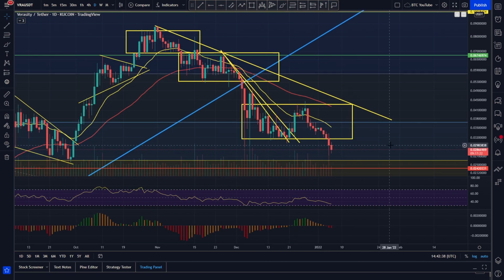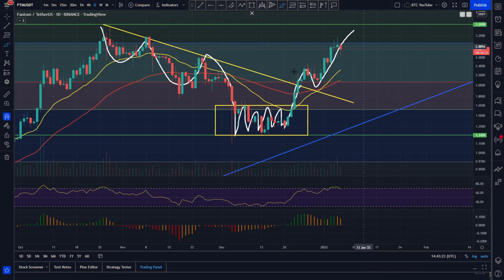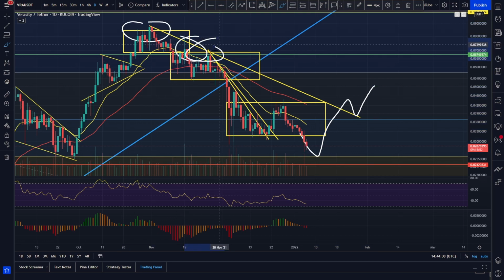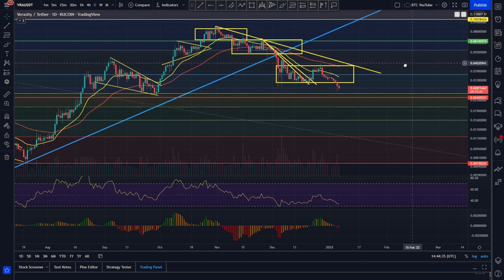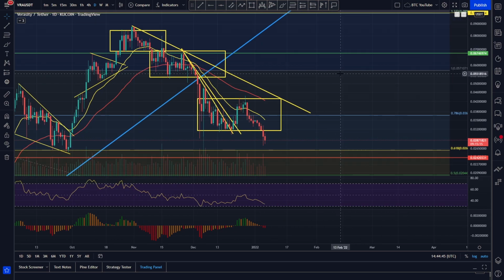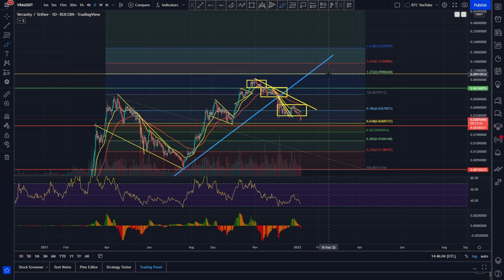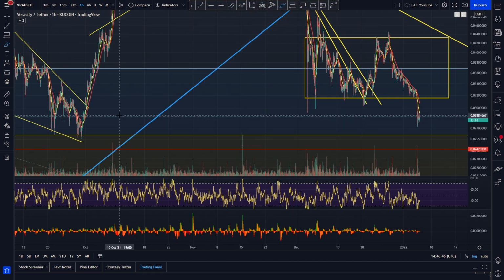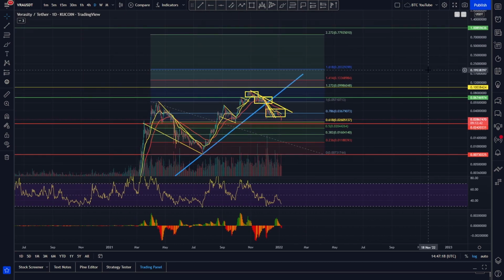BOUNCE INCOMING!? | VERASITY PRICE PREDICTION 2022 | VRA PRICE PREDICTION | VRA ANALYSIS